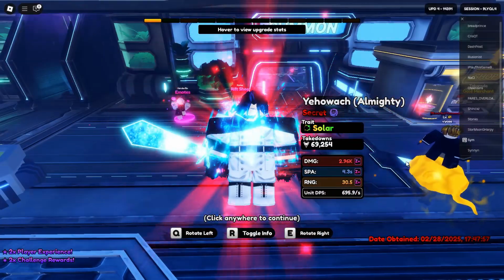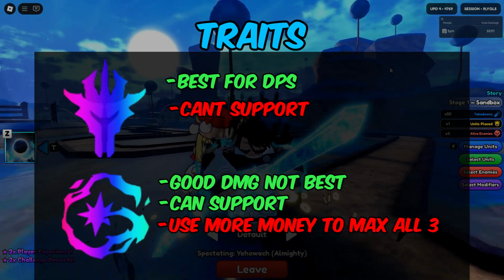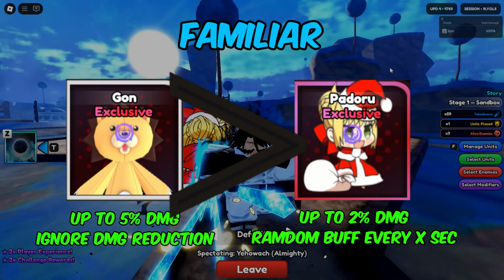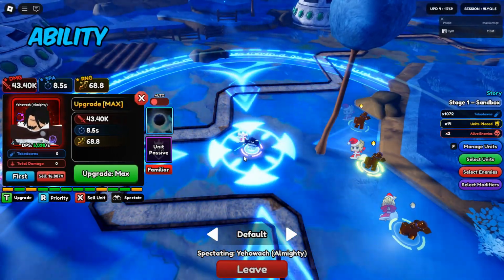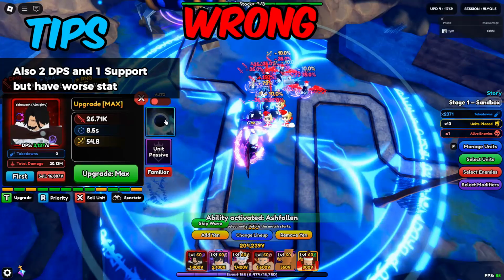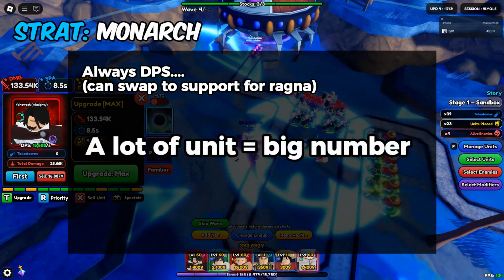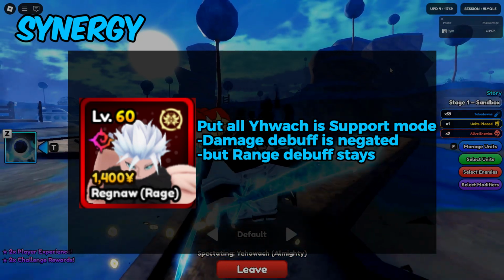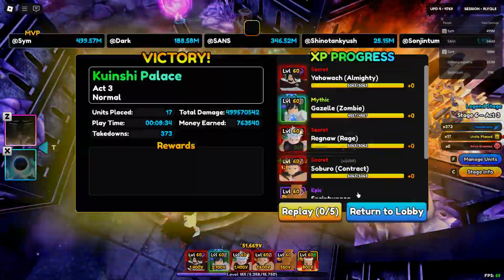5-Minute Yhwach Guide | Anime Vanguard Guide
Have a quick look and see if you are using your Yhwach Optimally. This Video will bring you step by step guide on Yhwach in Anime Vanguard. Showing you on how to get Yhwach, why is he good, what's his best trait, His ability, Synergies and how to use him correctly

Game: Roblox | Map: Anime Vanguard

Welcome To Anime Vanguards!

✨ All the worlds and universes need your help! An event has caused multiple worlds to collide. Summon units to fight these enemies and save these worlds and embark on a thrilling journey to become the strongest! ✨

🚀 Summon units to fend off enemies!
🤩 Level Up and Evolve units to strengthen them for more battles to come!
🔥 Play with your friends to fend off enemies in multiple game modes!

TIMESTAMP

00:00 How to get
00:17 Why Yhwach
00:25 Best Trait
01:08 Best Familiar
1:26 Passive
1:50 Ability&Strat
3:30 Synergy
4:16 How to use

If you somehow got here, Hi :)